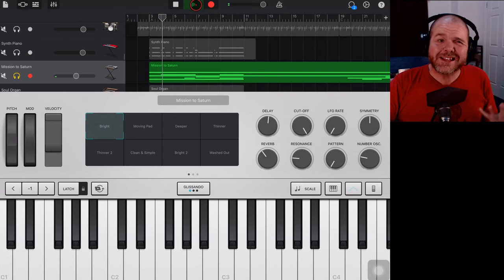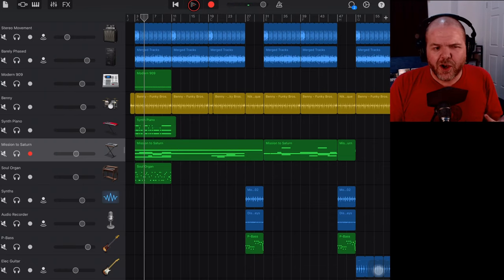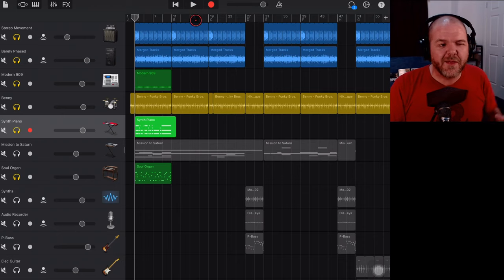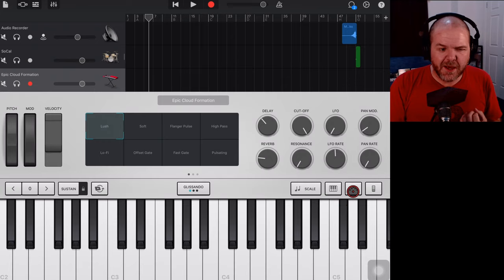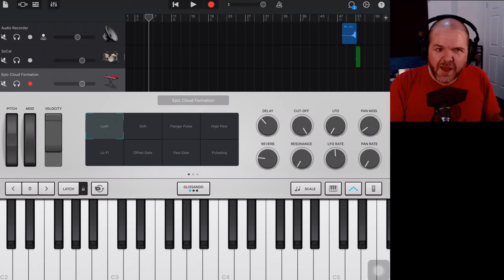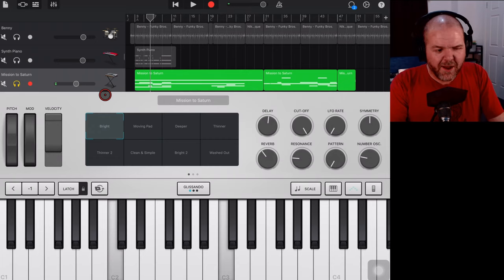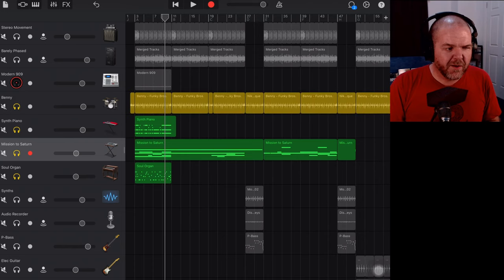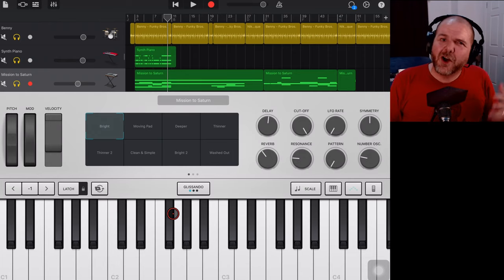How to use the arpeggiator for pads in GarageBand (iPhone/iPad)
How to use the alchemy synth and the arpeggiator to generate pads for your GarageBand iOS projects.

If you are creating songs in GarageBand iPad or GarageBand iPhone, but finding that your tracks are sounding dry and lifeless, adding a synth pad can really spice up your mix. In this video, I show you how I like to use arpeggios to create cool pads using synth sounds in GarageBand.